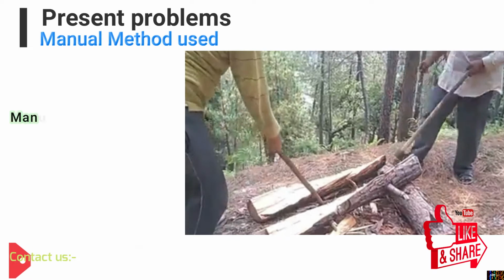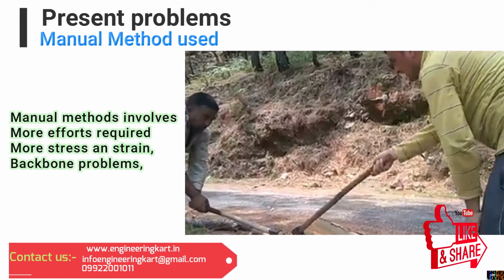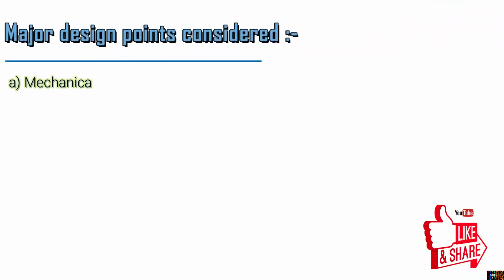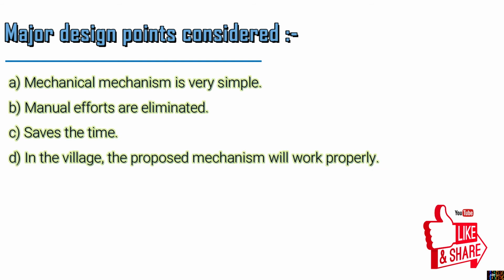WOOD LOG CUTTER | WOOD CHIPPER| WOOD GRENADE LOG SPLITTER | HOW TO SPLIT FIREWOOD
Hello Friends,
We support and give Guideline for Fabrication and Manufacturing of  Engineering projects.
Guideline for SYNOPSIS,  PPT, REPORT WRITING.
Guideline for  Design calculations, and drawings.